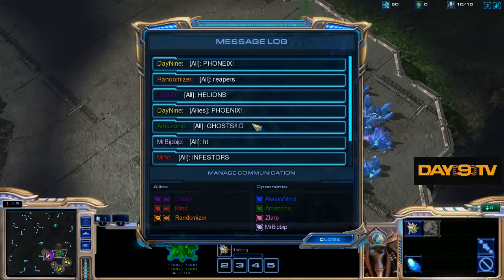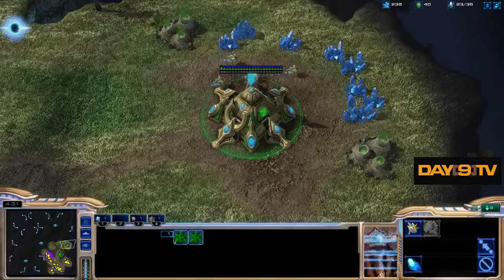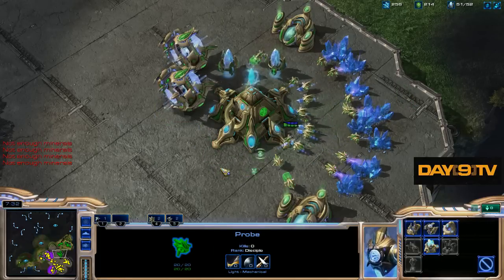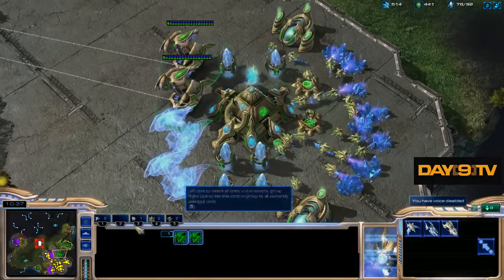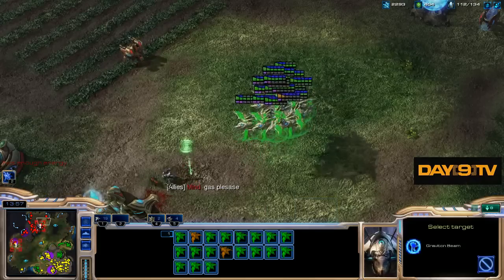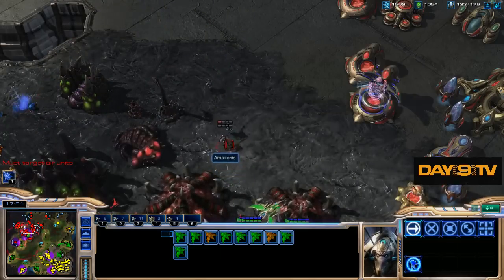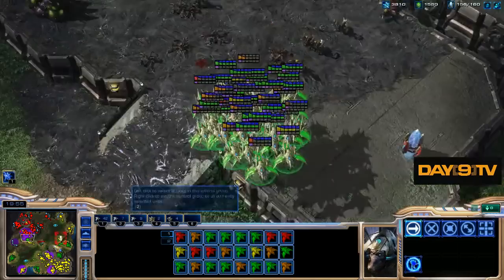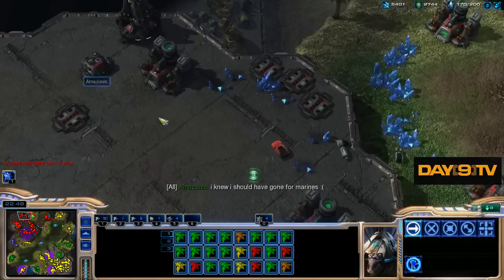Viewer Monobattles: July 25th Game 1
Welcome to the Day9 viewer monobattles! On June 12th after the Daily, I picked some random subscribers and use code: day9alpha to get a free month for a limited time) from the chat room to play some fun monobattles. Here is my first game... enjoy :D